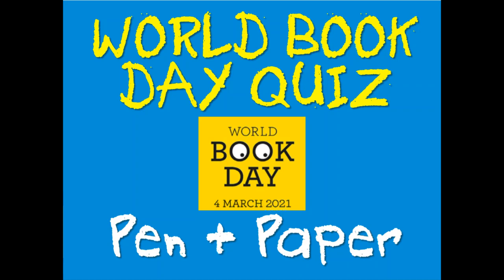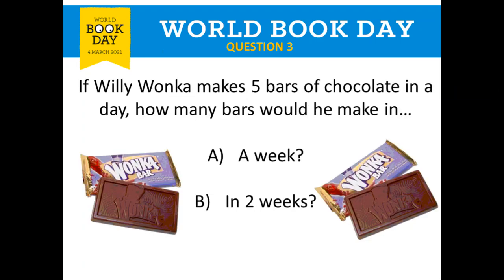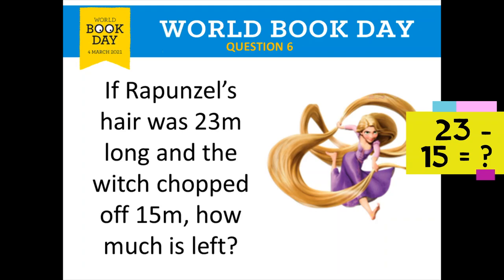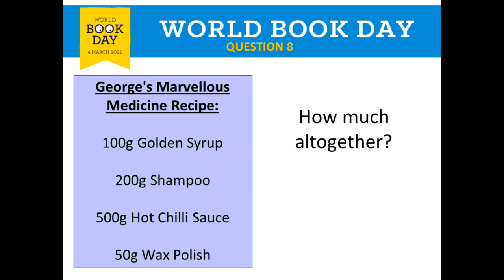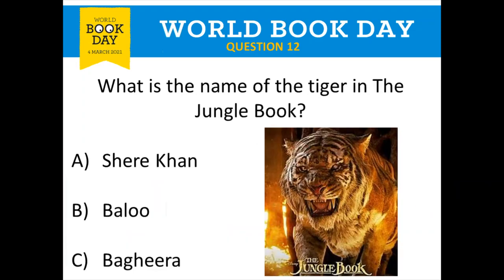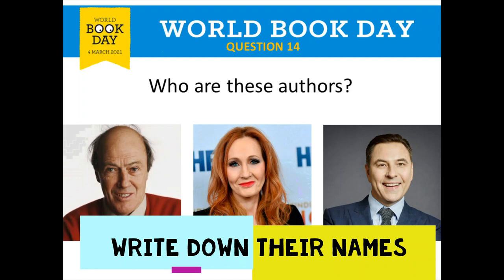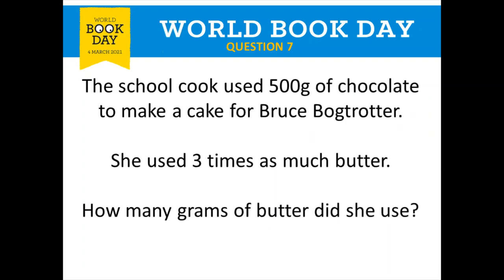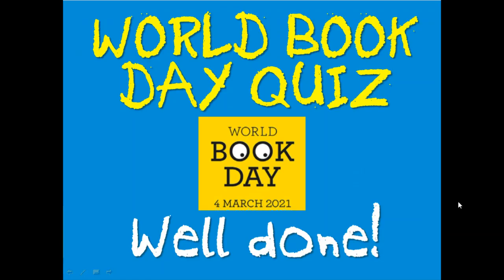World Book Day Quiz